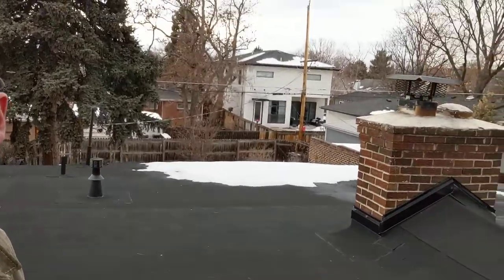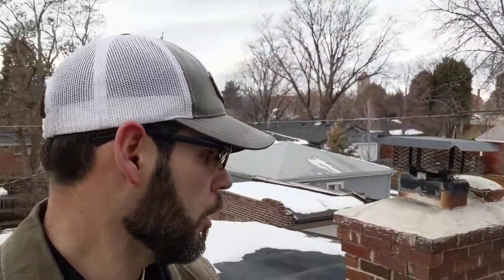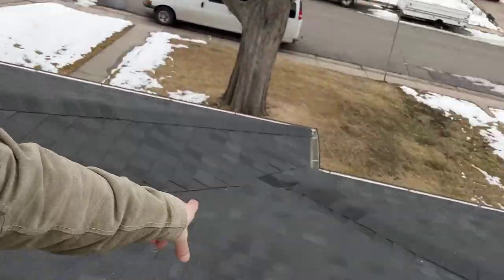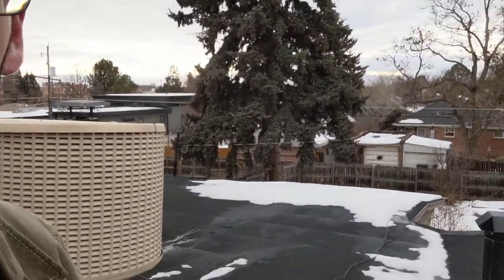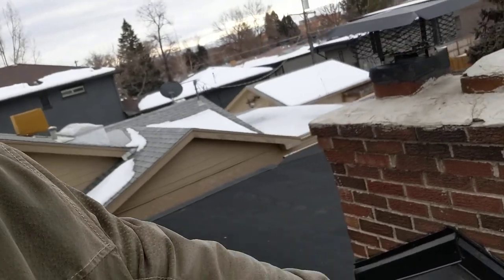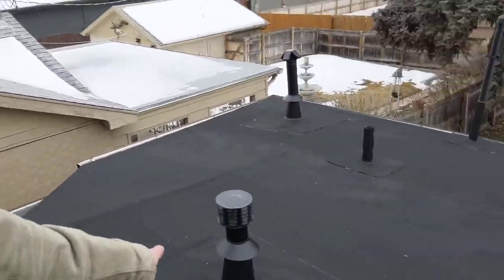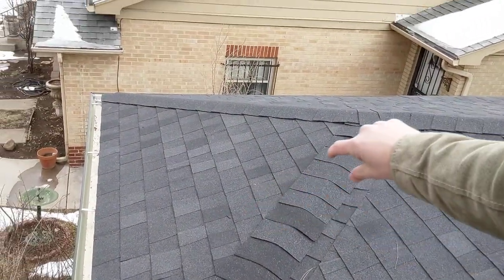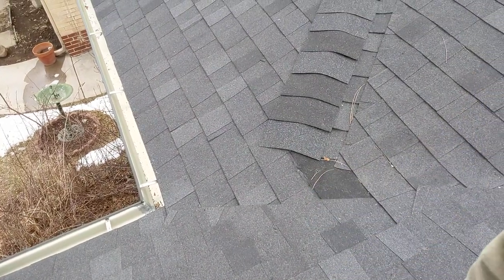How we persuaded USAA to pay for an entire roof replacement.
USAA only wanted to pay for replacing about half of this roof after a hail storm. After some work we explain here, we were able to persuade them to do the right thing and replace the entire roof. Contact Front Range Storm Contractors if you have a complex roof or a difficult roof claim. We can help.